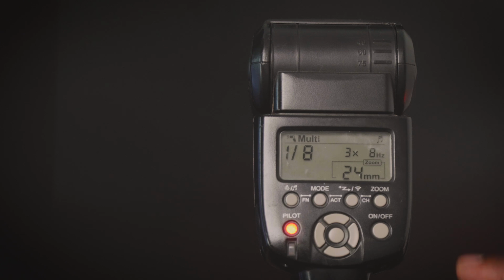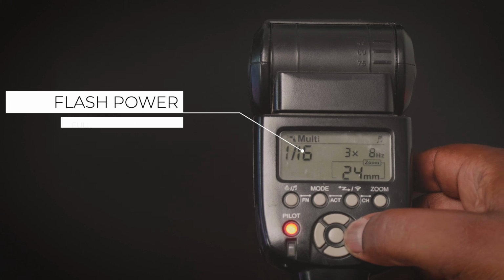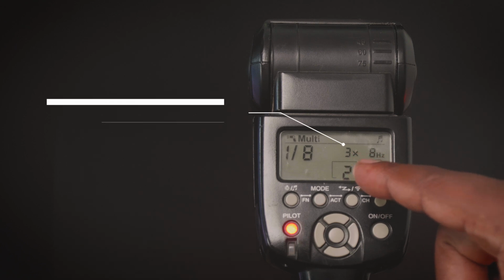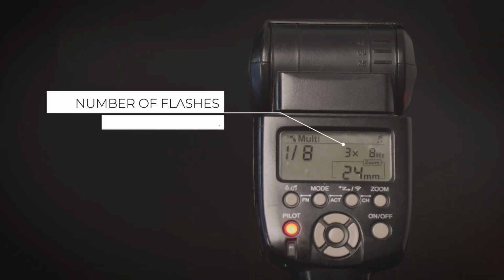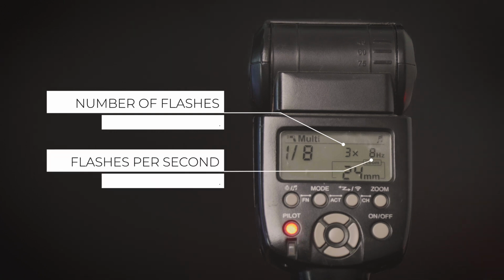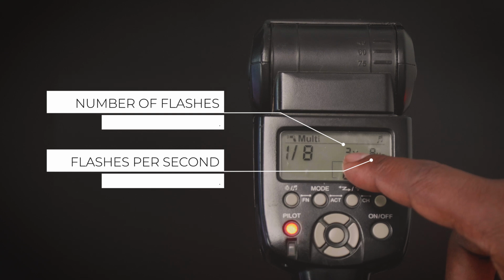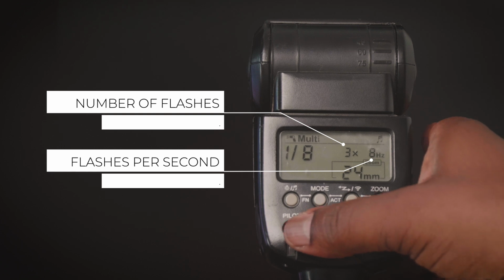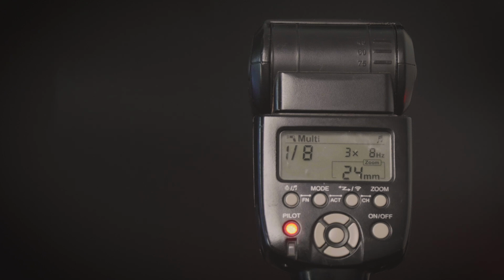The Basics of Flash Modes; TTL, Manual & Stroboscopic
In this tutorial you will learn the basics of flash modes; what they mean, what they do and when to use them.